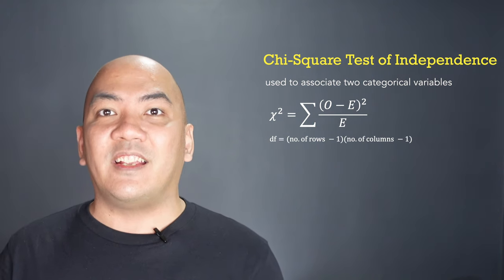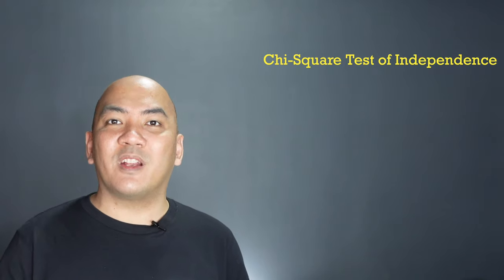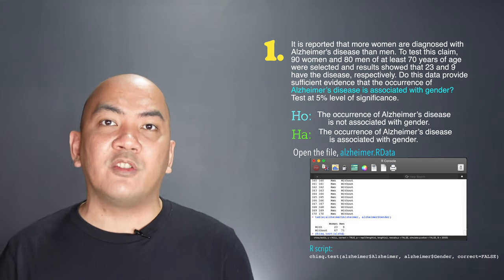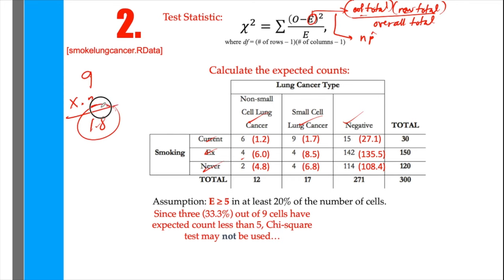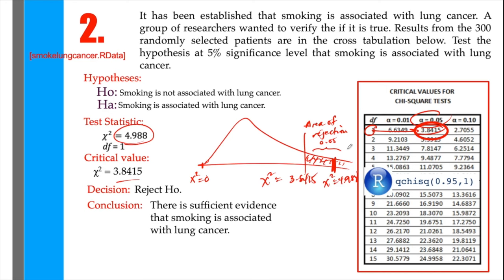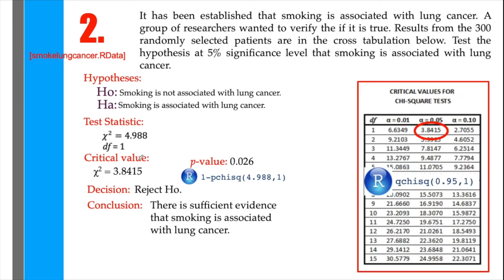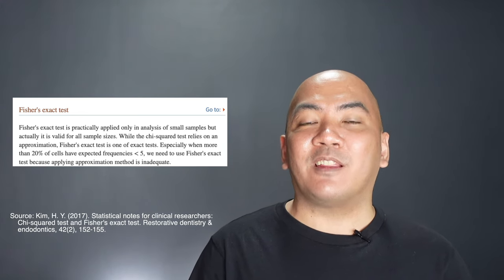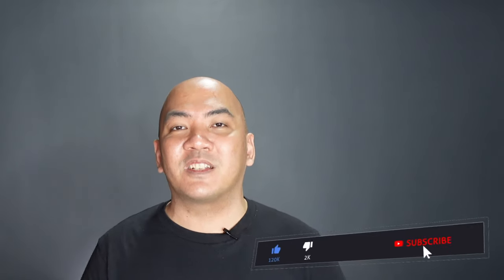Tests of Independence [χ^2 test (incl. Yate's continuity correction) and Fisher's exact test] in R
This video begins with the use of the Chi-square test of independence, followed by some suggestions (Yate's continuity correction and Fisher's exact test) when there are expected counts less than 5 (in more than 20% of the total number of cells).

Video Chapters:
0:00 Intro
0:10 Overview of the chi-square test of independence
3:01 Example 1 (using chi-square test of independence)
6:43 Example 2 (using chi-square test of independence when combining rows and columns are needed)
10:43 Suggestions when cross tabulations have expected counts less than 5? (part 1)
24:26 Suggestions when 2x2 cross tabulations have expected counts less than 5? (part 2)
25:48 Using Fisher's exact test (in example 2)
27:19 Example 3 (using chi-square test with Yate's continuity correction and Fisher's exact test)
35:26 Recommendations